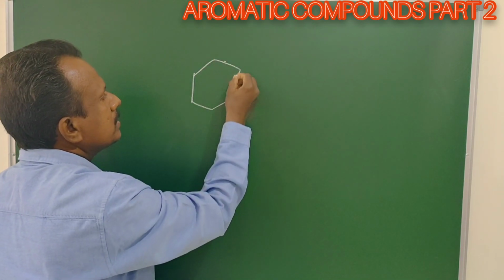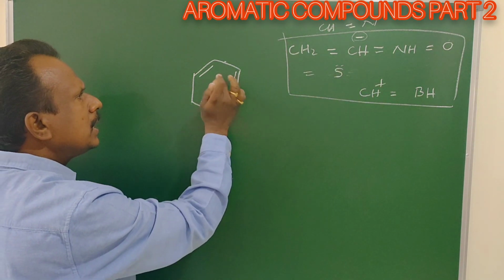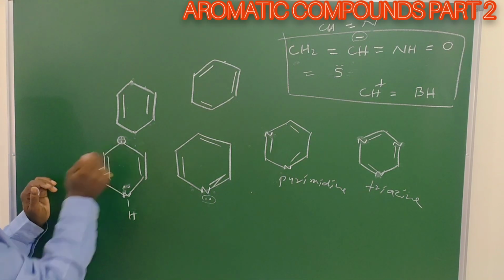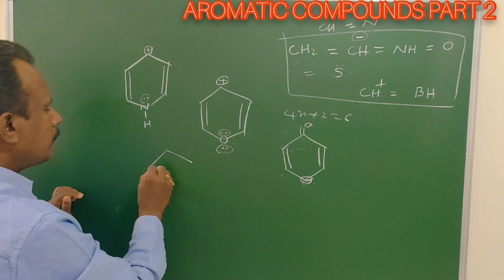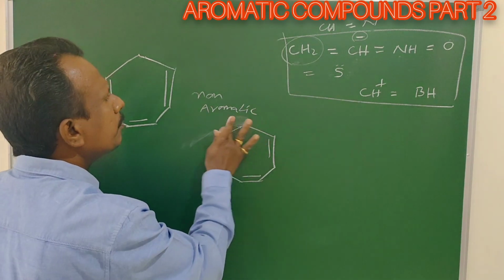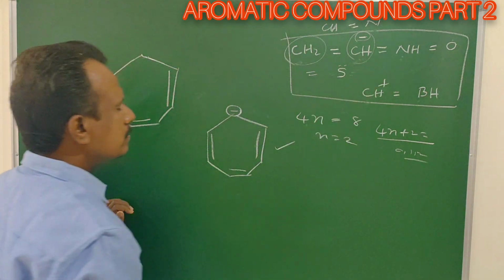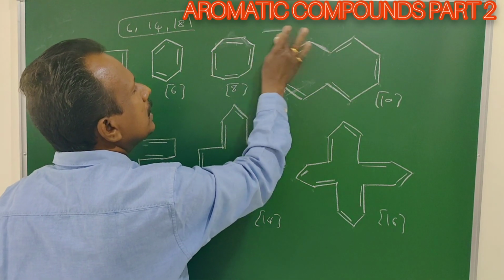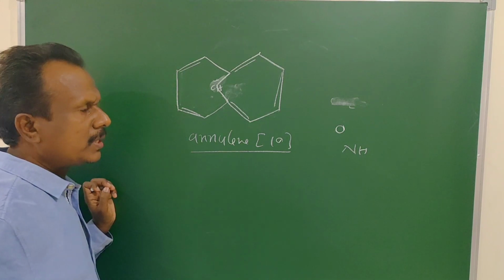AROMATIC COMPOUNDS PART 2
simple explanation about aromatic compounds with simple tricks